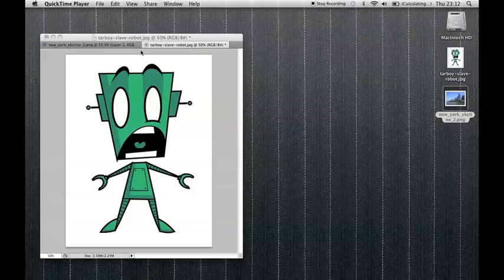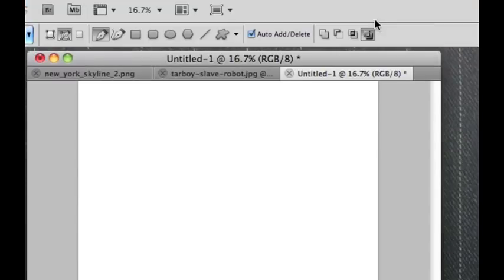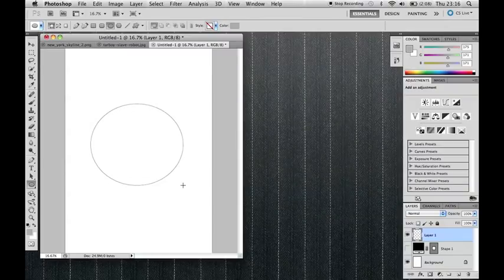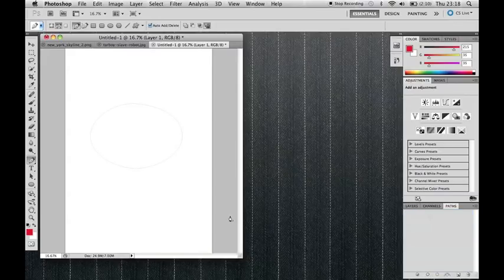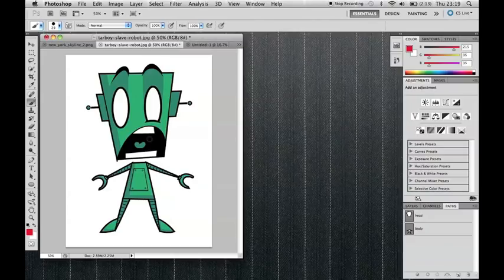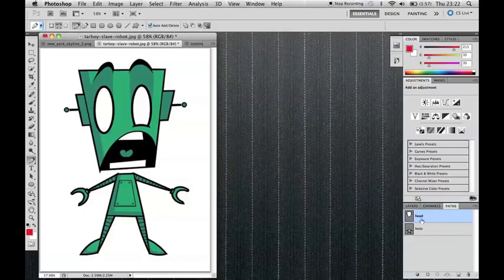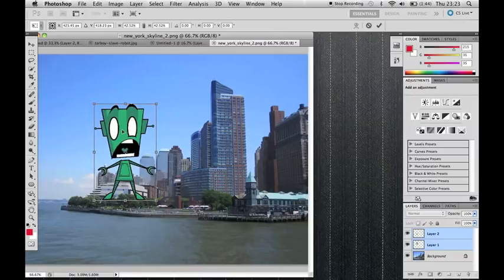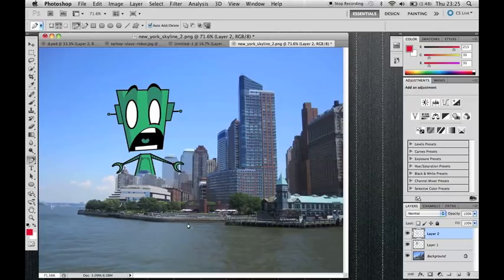PhotoShop Tutorial - Pen Tool